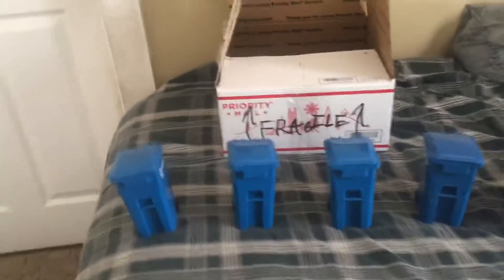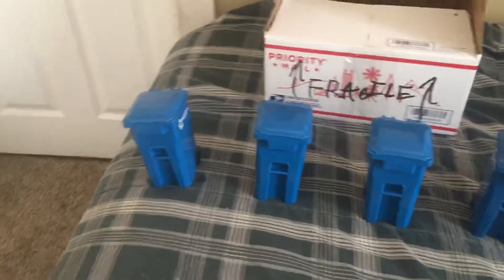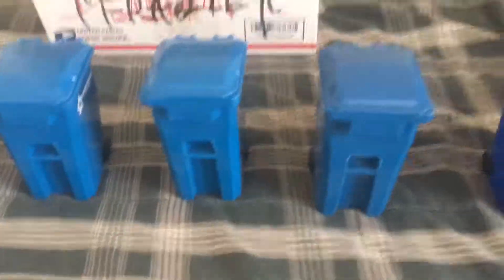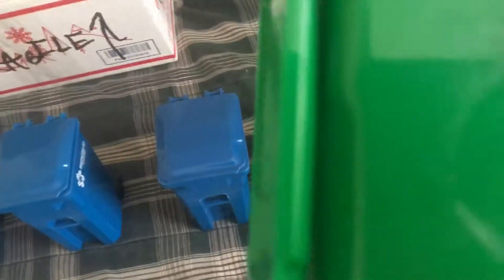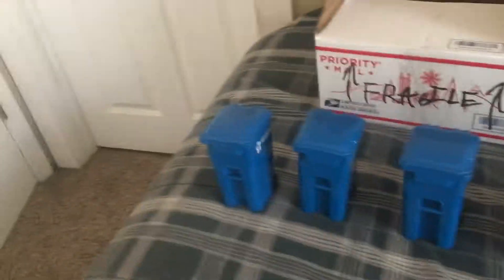Mini bin update READ DESCRIPTION